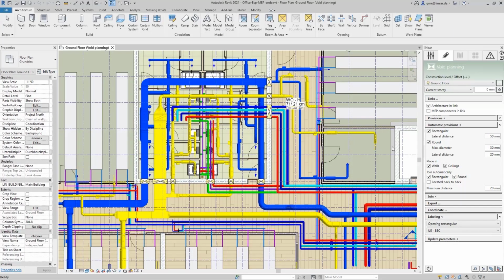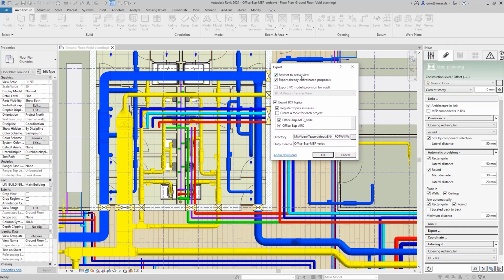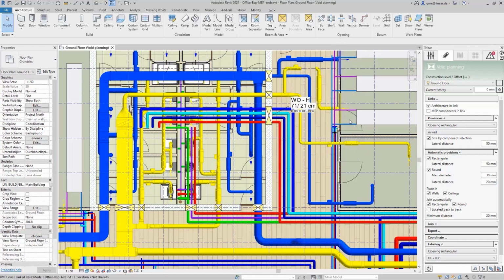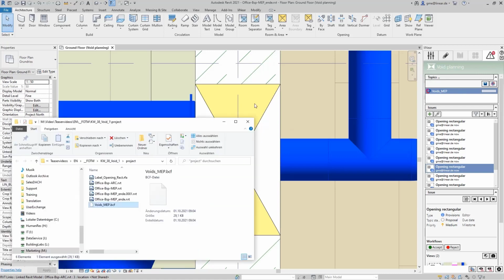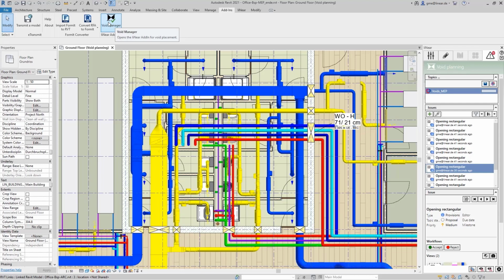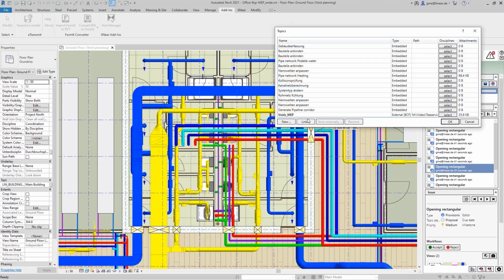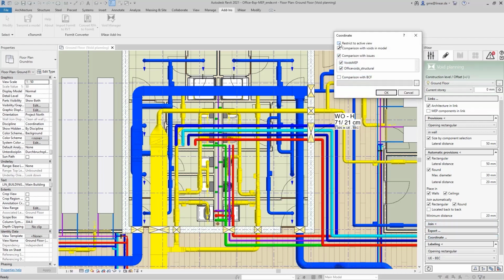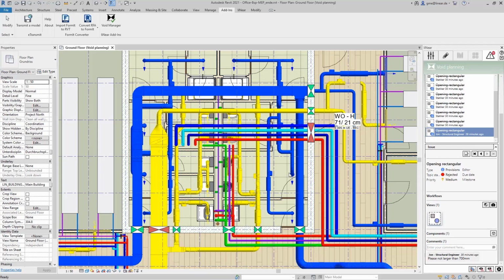Coordination of Voids in Autodesk Revit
In the second part on the topic of void planning, we look at the coordination of the breakthrough proposals with the structural engineer. These are communicated via BCF and sent back by the structural engineer with the corresponding status.